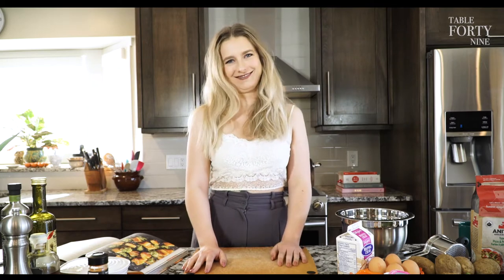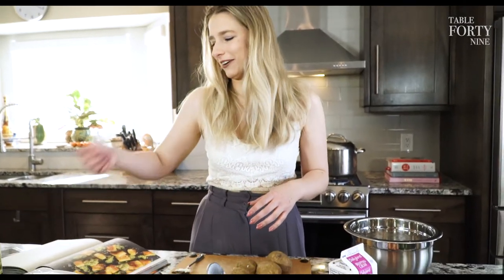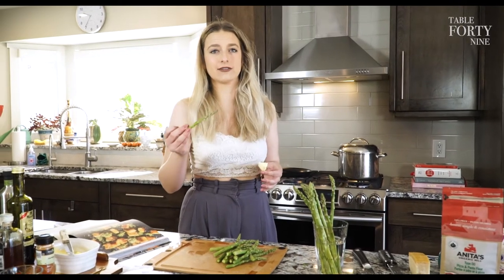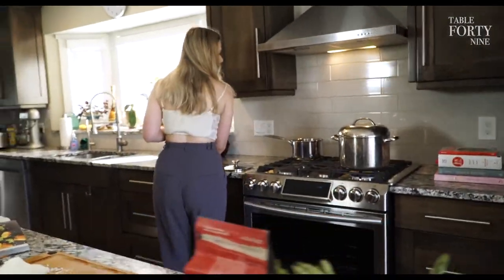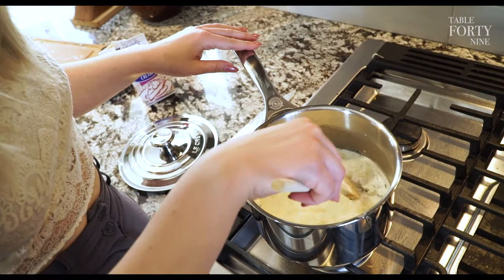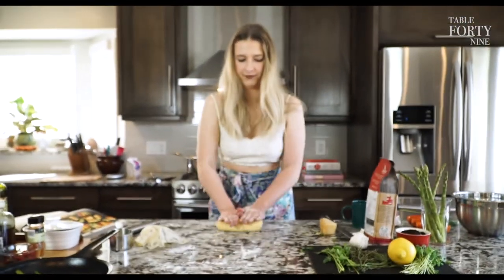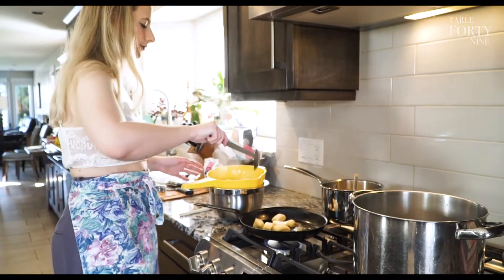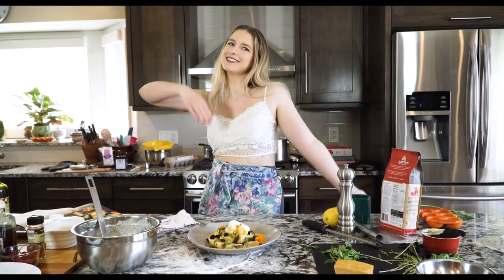Gnocchi with Asparagus & Cream Sauce | EP 12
Gnocchi with Asparagus & Cream Sauce

Scroll down for recipe, or read below for why this may be my heart on a plate.

Gnocchi and cream sauce are one of those pairings, something so good that your brain turns off and your heart takes over.

It’s love exemplified through cooking at it’s finest.

When I first started to make gnocchi years ago, my potato to flour ratio was way off.  Always lean towards more potato than not, and always have a glass of wine while your leaning towards that potato.

The recipe that I’ve found that truly works every time is from The Okanagan Table, by Rod Butters.

The added Parmesan feels luxurious and gooey as these little pillows of heaven pop in your mouth.

And the cream sauce? Well, that’s my love potion number 5. With the addition of Blue Velvet from Carmeli’s, this sauce is, well, heaven.

It coats your soul from your lips inward, and will bring with it nostalgia and hope. This dish is an Okanagan Power couple.

Ingredients

3 Baking Potatoes
2 egg yolks (xL)
1/2 - 1 cup grated Parmesan
2 cups of “00” flour
Salt and pepper
2-3 tbsp butter

Method

Set oven to 425. Poke, and bake potatoes until soft in middle, about 25 minutes.  Remove from oven, cut lengthwise, and remove flesh into a potato ricer. Alternatively, you can mash the potatoes in a bowl, or grate with a cheese grater.

To the bowl, add egg yolks, and cheese. Mix well. Refrigerate for 30 minutes.

Bring pot of salted water to a boil.

Flour a clean surface with 2 cups of four, salt and pepper, and incorporate potato mixture until fully integrated. Cut dough ball in half.

Roll out dough into logs, about 1/2 inch in diameter, and cut little pillows with a dough cutter, or the back of a knife, about 1 inch pieces. Place onto floured or oiled baking sheet while finishing other half.

Pop gnocchi into water and boil until they float to the top. Remove with spotted spoon and set aside while you bring a pan to medium high heat. Melt butter, and brown gnocchi, flipping as needed, until golden.

Serve with sauce and pan seared asparagus.

Alfredo

2 garlic cloves (or to taste)
Chili to taste
2 cups heavy cream
Brick of Blue Velvet from Carmeli’s
1 1/2 cups of grated Parmesan + more for serving
Lemon zest

Melt butter, sweat garlic.  Add cream and bring to a boil.  Turn off heat and add Cheese. Salt and pepper to taste.